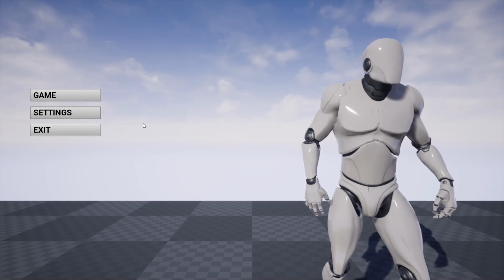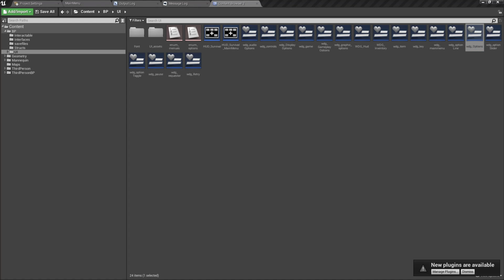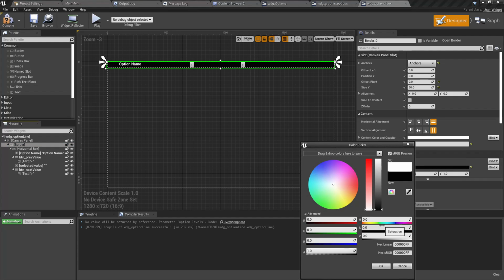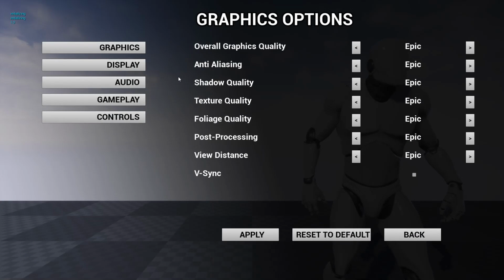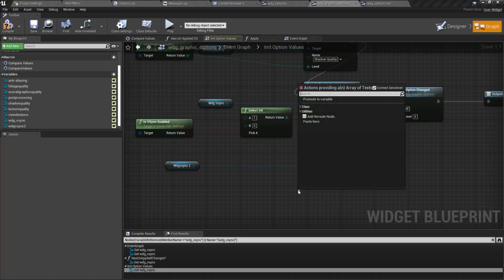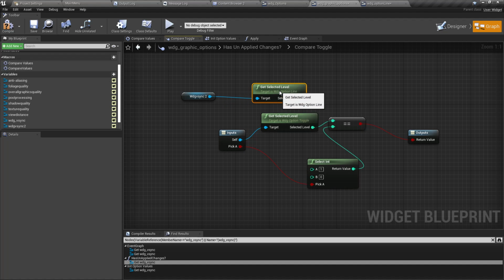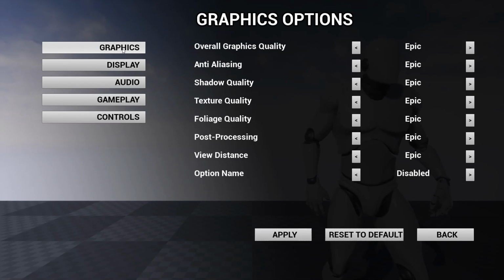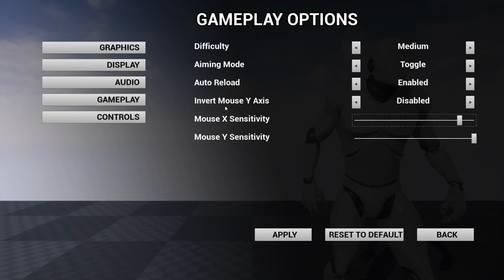Unreal Menu System Template - Keyboard UI Navigation (part 2)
Today, we are going to continue with implementing keyboard/controller navigation of the menu system we have implemented in unreal engine. Last time we worked on simpler menu widgets such as main menu with buttons and implemented keyboard navigation. Today. we are going to look into more complicated menu pages such as graphics settings and other options pages where player has to set configurations, enable disable items and move sliders etc. We will see how to implement support for keyboard or controller based navigation on these menu pages.

The menu system contains,
- main menu
- game menu (new game, continue)
- gameplay options
- display options
- audio options
- video options
- graphics options
- basic hud
- pause menu

you can watch how each of the options are implemented in detailed tutorials in the menu episodes in survival tutorial series